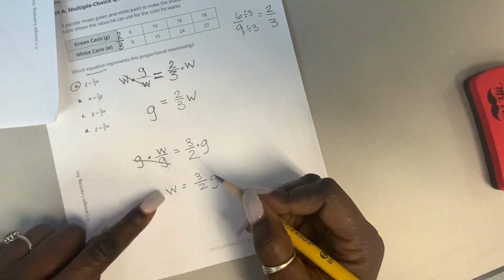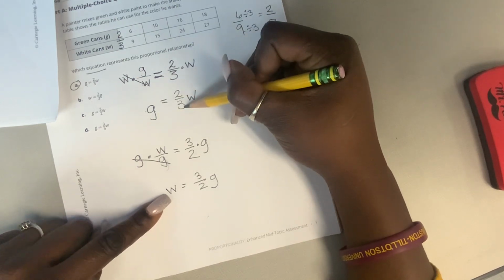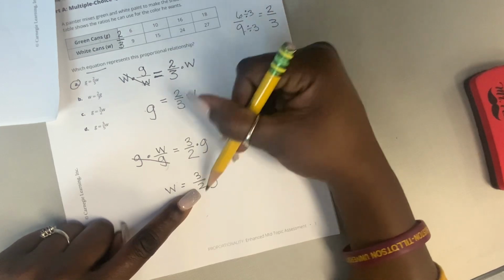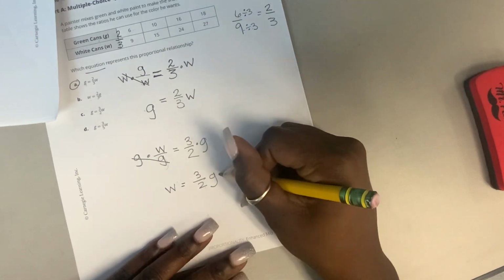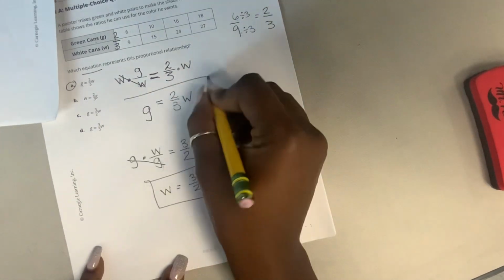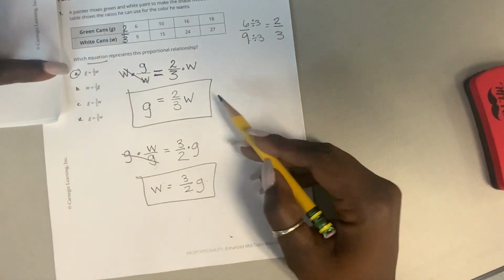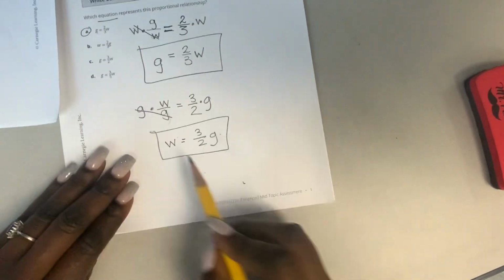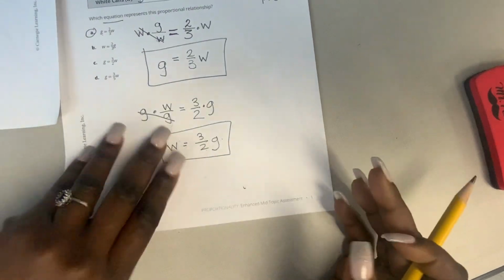End of Unit 2 Exam Multiple Choice Problems